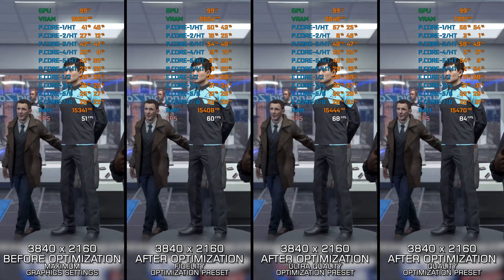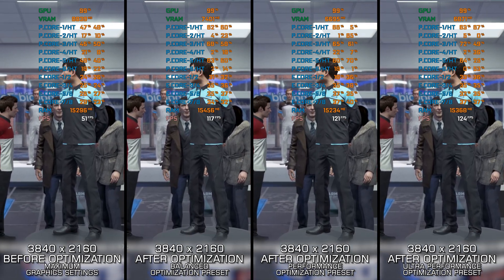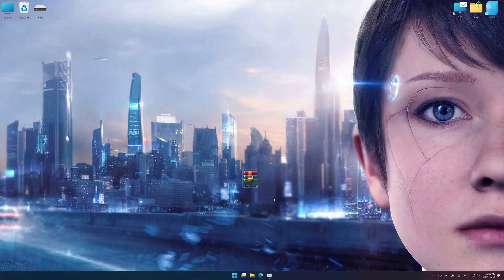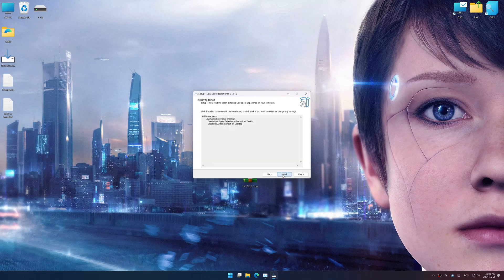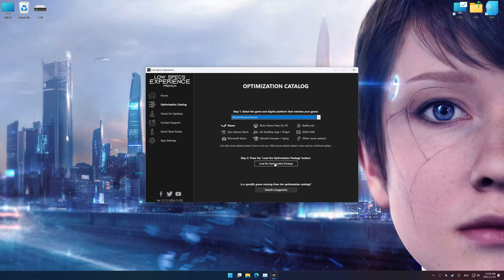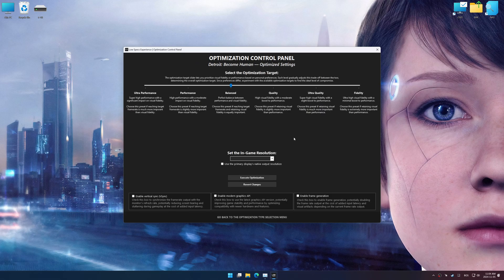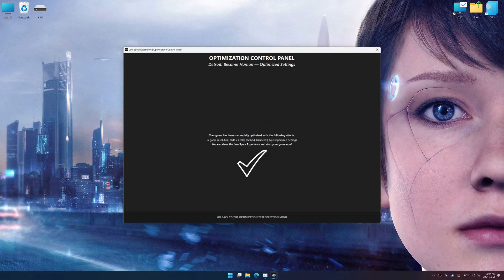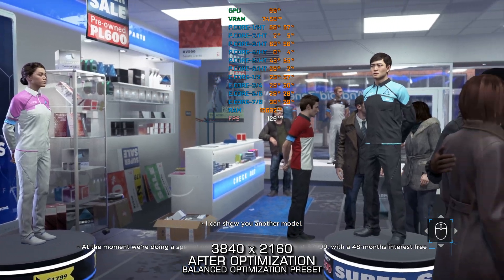Detroit: Become Human | Optimized PC Settings for Smoother Gameplay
Learn how to configure the Optimized PC Settings presets in Low Specs Experience for Detroit: Become Human to achieve stable frame rates, smooth gameplay, and balanced performance. This guide shows you how to maintain excellent visual quality while improving responsiveness, reducing micro-stutters, and keeping motion fluid for the best overall gaming experience.

⏱️ Timestamps

00:00 Before vs After Optimization
00:54 Optimization Guide
02:33 Additional Gameplay Footage